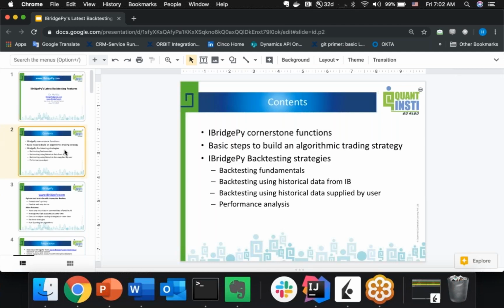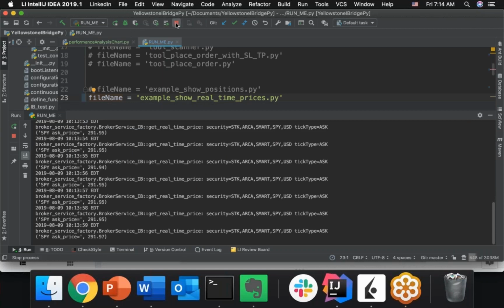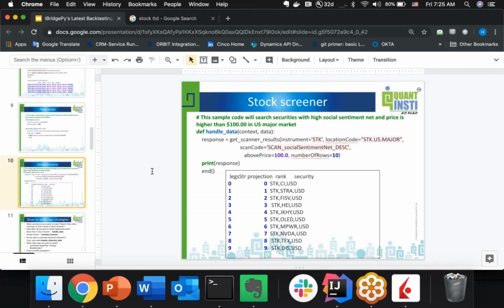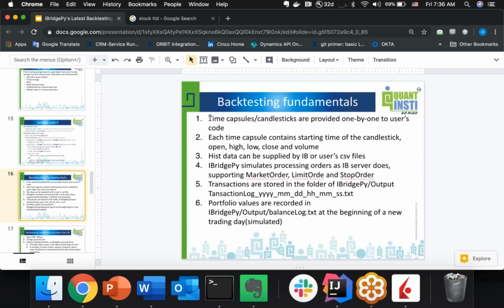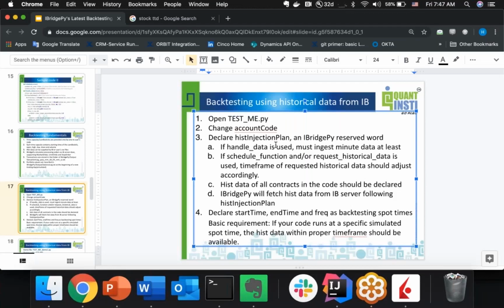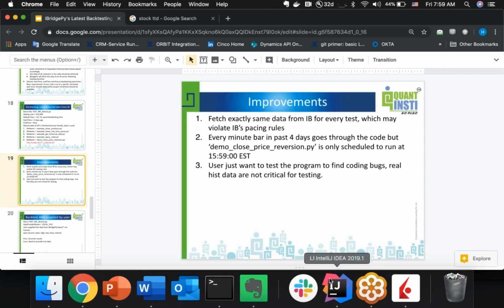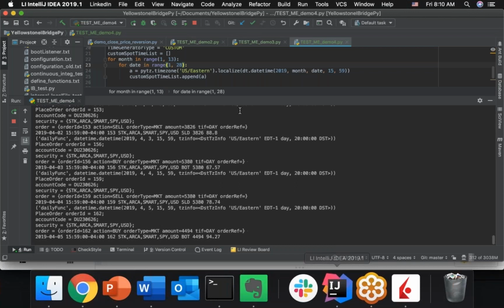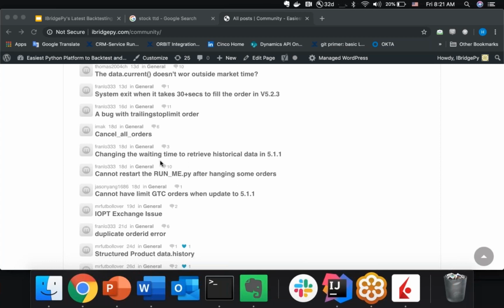IBridgePy’s Latest Backtesting Features By Dr. Hui Liu - August 9, 2019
🔴 NEXT LIVE SESSION: Claude for Algo Trading, Tuesday 18 August, 7 PM IST. Watch Claude turn a plain-English trading idea into a systematic, testable strategy, live, with Ishan Shah and Sanya Modi. Session outline
- IBridgePy's cornerstone functions.
- Basic steps to build a trading strategy.
- Backtest strategies using IB's historical data.
- Backtest strategies using historical data supplied by user.
- Analyze backtest results.

About the Speaker:
Dr. Hui Liu is the author of IbridgePy (open sourced software to trade with Interactive Brokers) and founder of Running River Investment LLC. His major trading interests are US equities and Forex market. Running River Investment LLC is a private hedge fund specialized in the development of automated trading strategies using Python.

QuantInsti® is one of the pioneer algorithmic trading research and training institutes across the globe. With its educational initiatives, QuantInsti is preparing financial market professionals for the contemporary field of algorithmic and quantitative trading.

EPAT® (Executive Programme in Algorithmic Trading) by QuantInsti is Asia’s first algorithmic trading education program. This comprehensive course exposes its participants to various strategy paradigms and enables them to build an algorithmic trading system.

Quantra® is an e-learning portal by QuantInsti that specializes in short self-paced courses on algorithmic and quantitative trading. Quantra offers an interactive environment which supports ‘learning by doing’ through guided coding exercises, videos and presentations